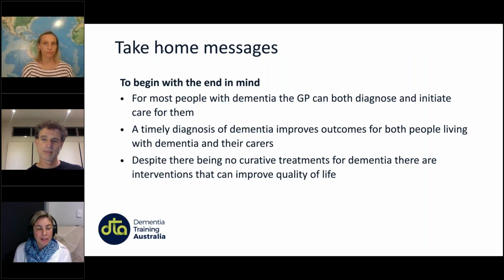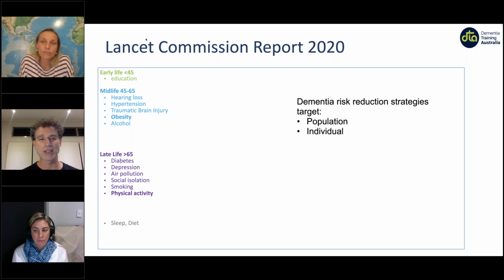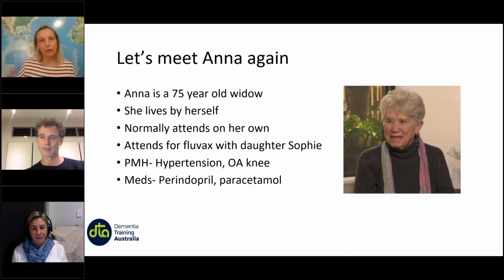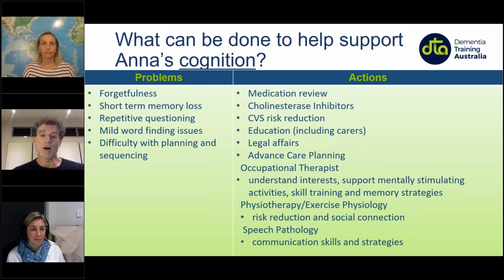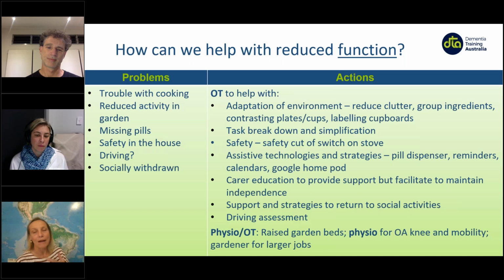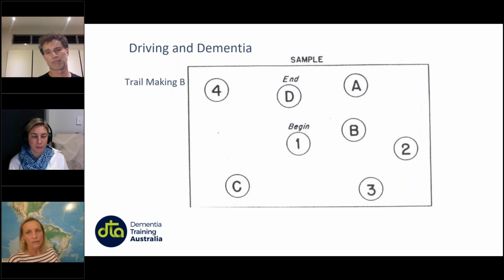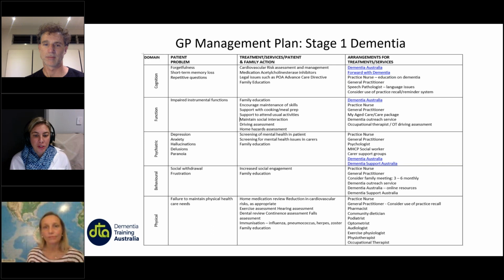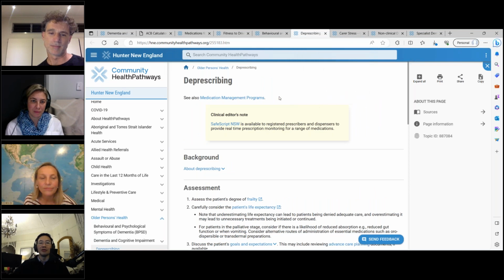Demystifying Dementia – Part 2